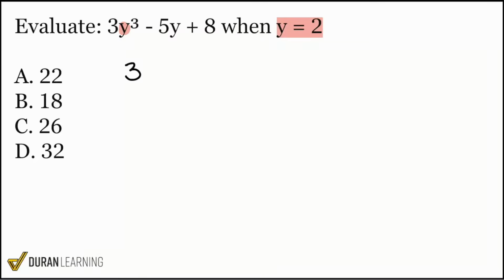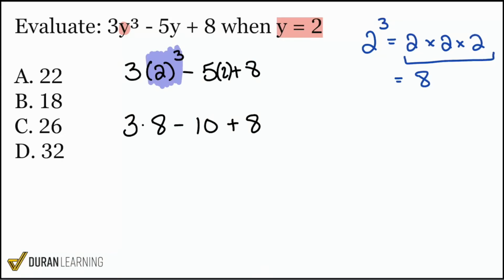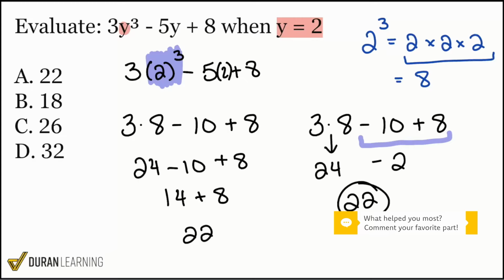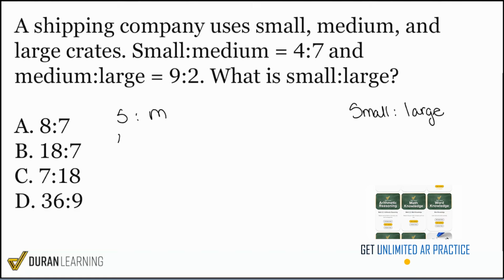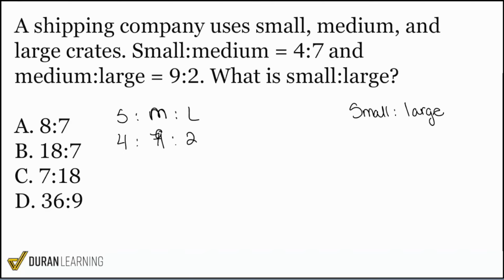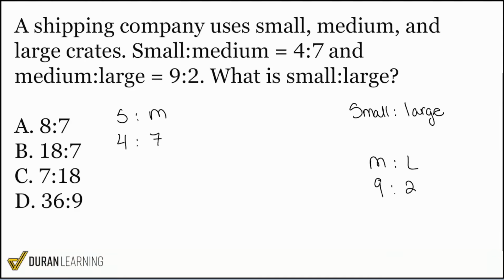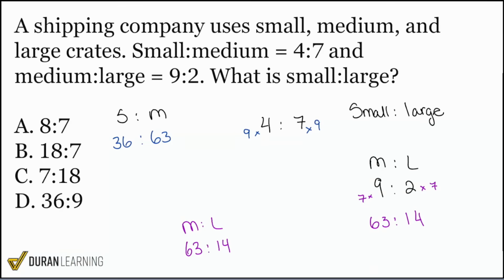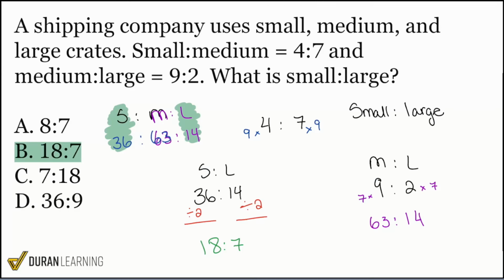ASVAB Math Practice: Algebraic Expressions & Ratios Explained | Test Prep Guide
Boost your ASVAB math score with this focused practice session! In this video, we break down two of the most common and tricky problems you'll encounter on the ASVAB: evaluating algebraic expressions and solving chained ratio problems.

Whether you're just starting your ASVAB prep or need a quick review, this tutorial will help you master the essential skills for the Mathematics Knowledge and Arithmetic Reasoning sections.

Topics covered include:
0:00 – How to Evaluate 3y^3 - 5y + 8 when y = 2 (Algebraic Expressions, Order of Operations)
2:49 – Solving Chained Ratios: Small:Medium = 4:7, Medium:Large = 9:2, Find Small:Large (Ratios & Proportions)

Watch till the end for step-by-step explanations and test-taking strategies! Let’s get you the score—and the military job—you deserve!